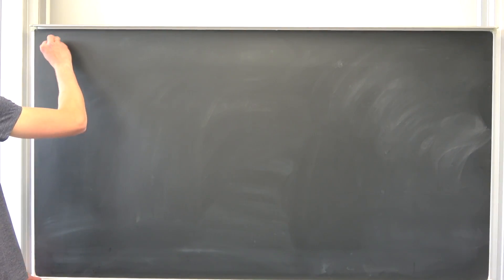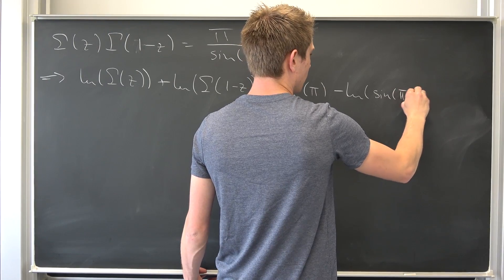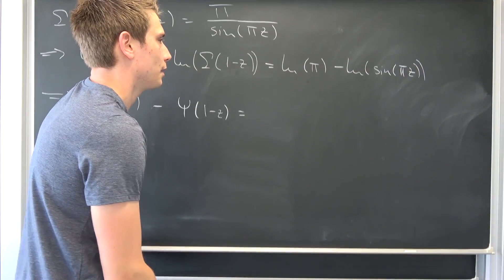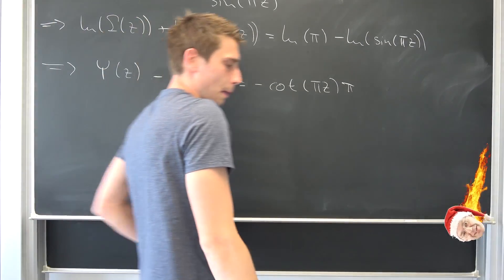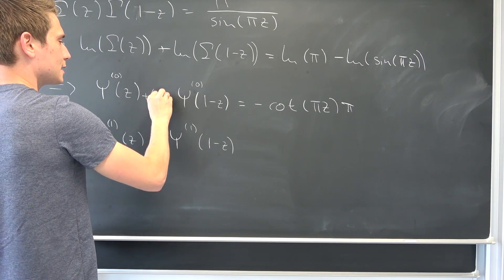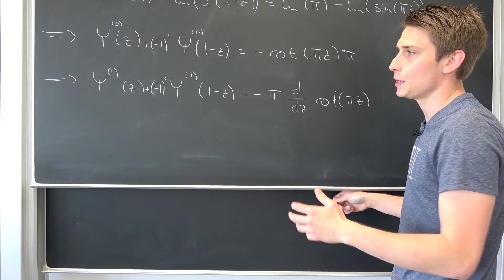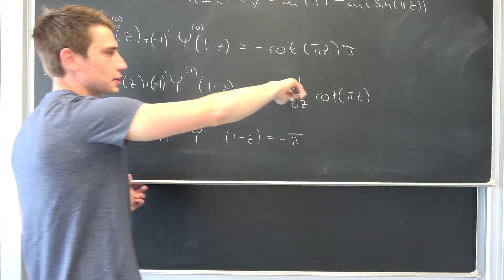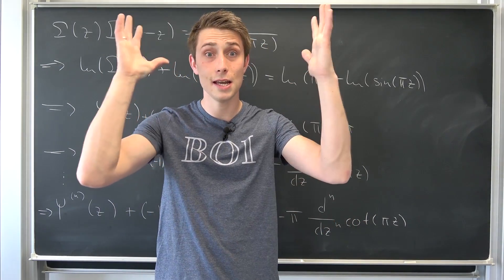An Easy derivation of the Polygamma Reflection Formula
Today we are going to derive the reflection formula using differentiation. Enjoy! :3

Wanna send me some stuff? lel:

14406 Potsdam
Brandenburg
Germany